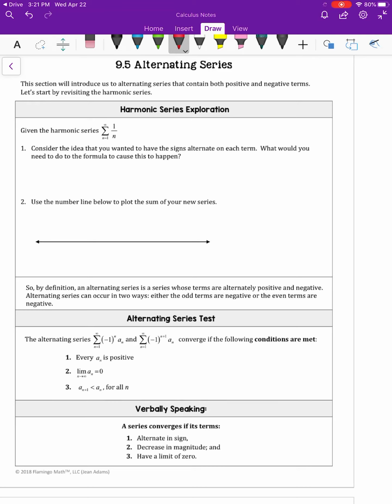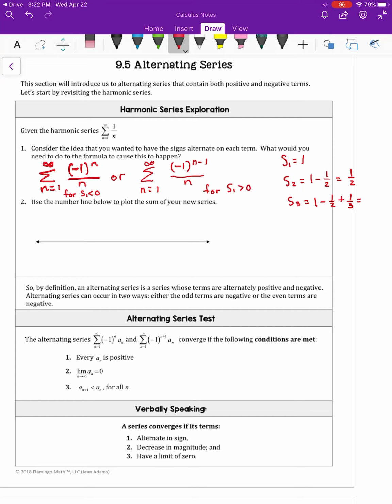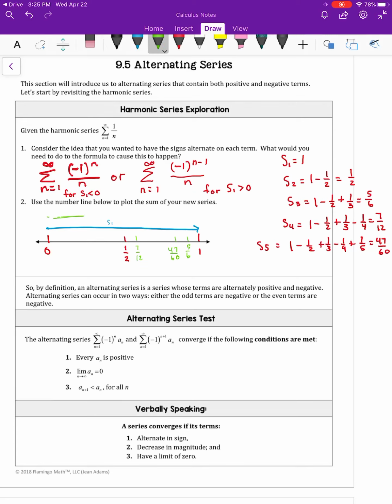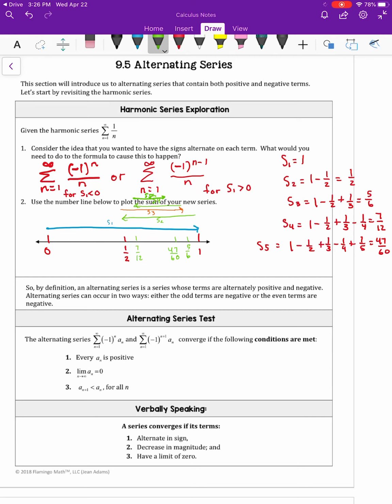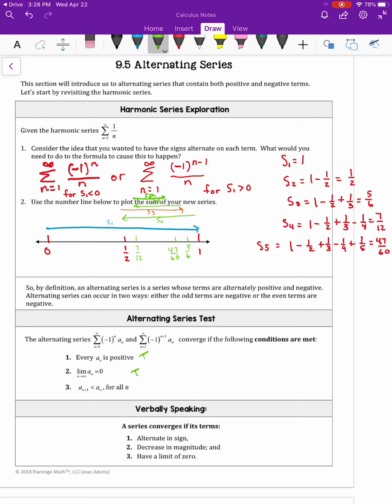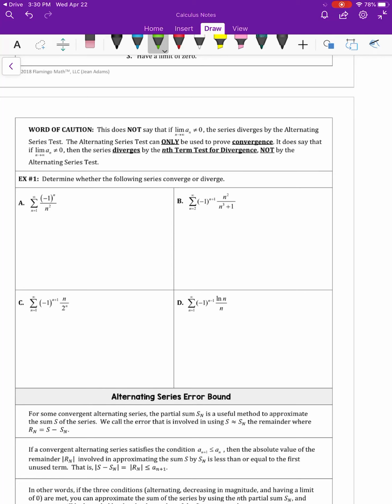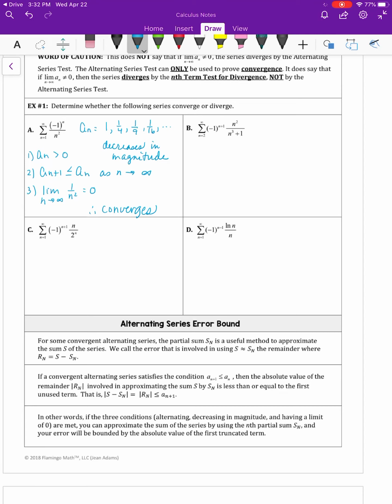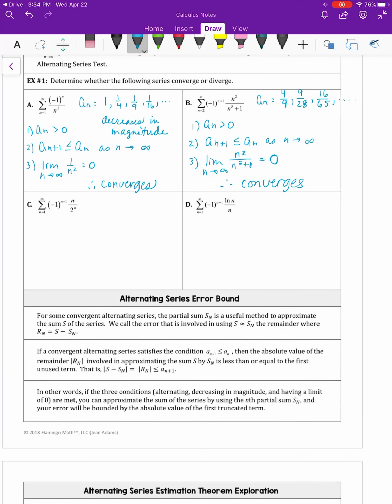9.5 Alternating Series, Part 1